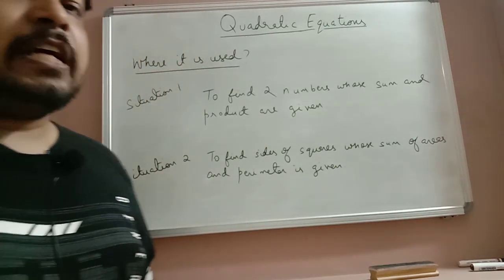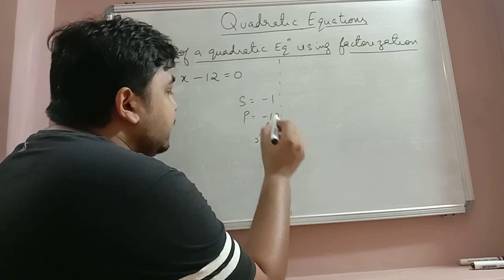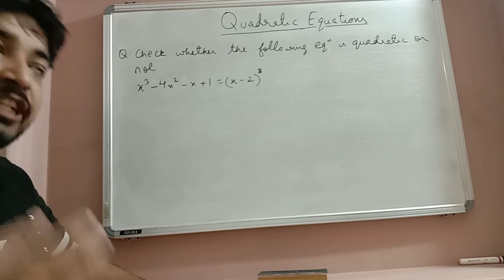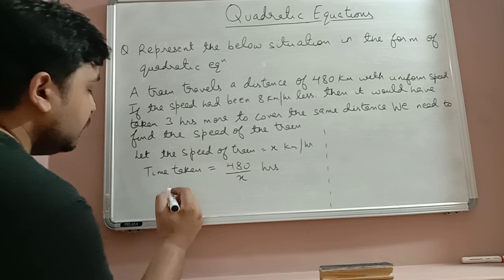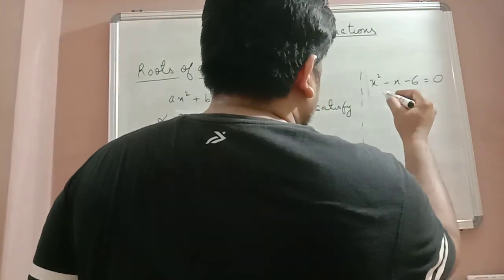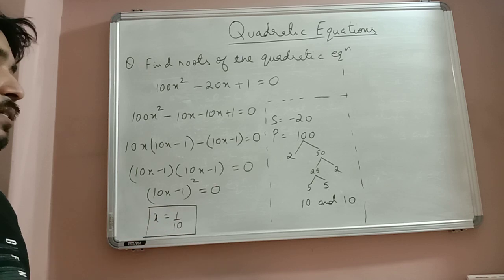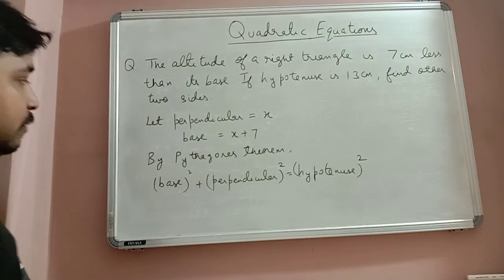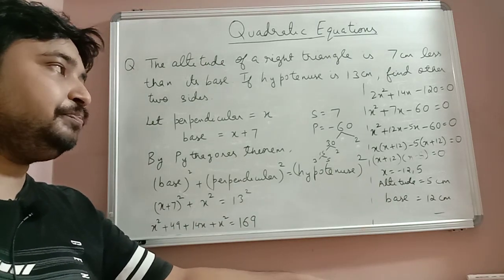Quadratic equations ( Introduction and solution using factorisation)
Quadratic equations class 10, solution of quadratic equation using factorisation, class 10 maths